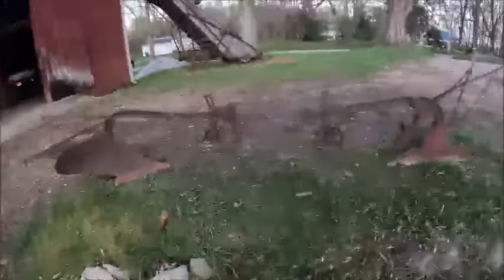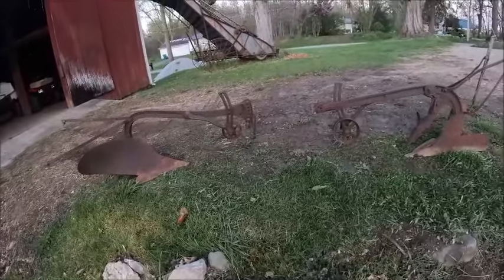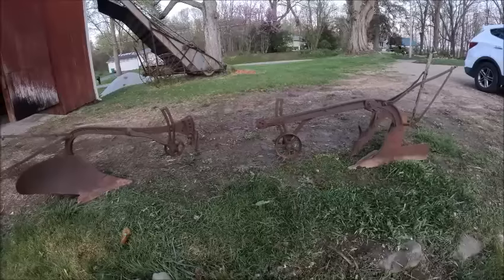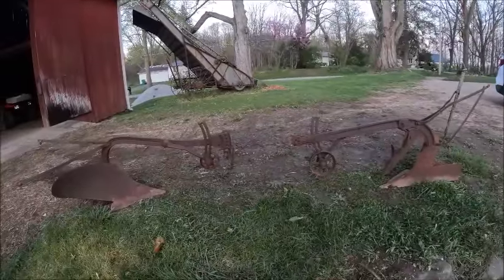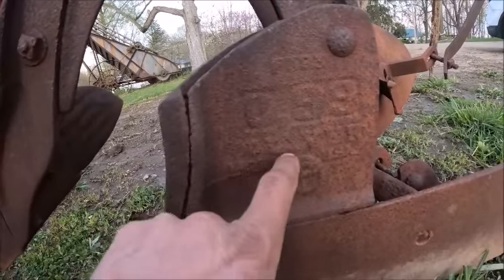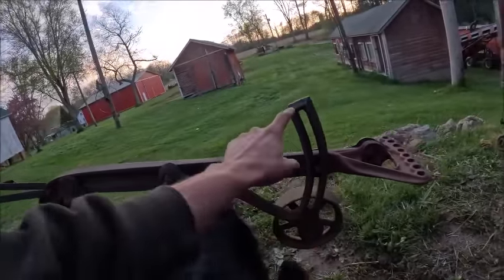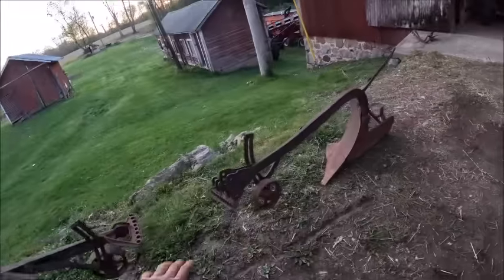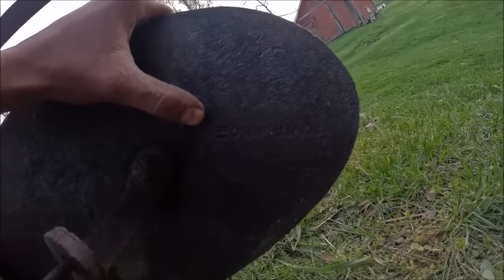The Things You Find Driving Down The Road: Oliver Horse Drawn Walking Plows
Couple new projects. These are cheap to fix though.

If you want the plow jointers